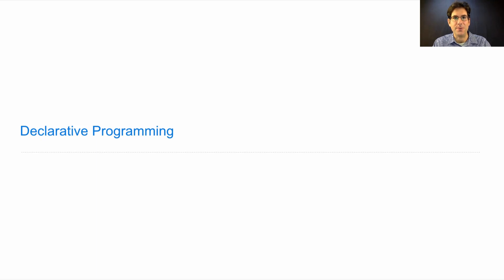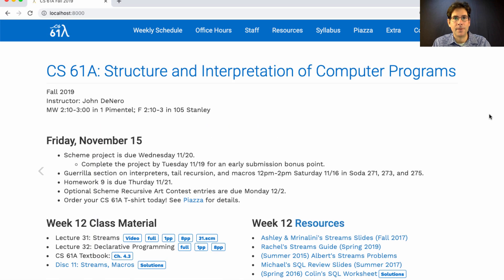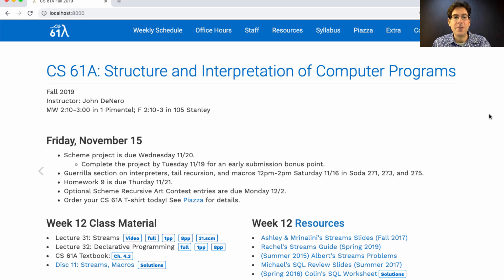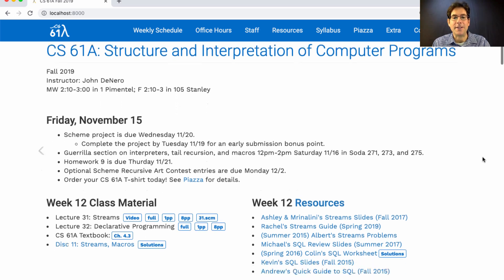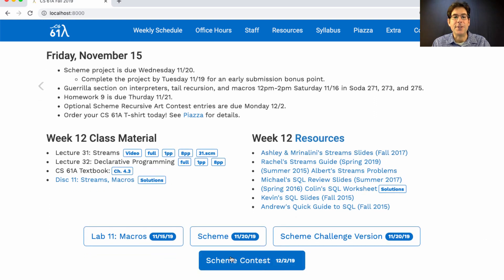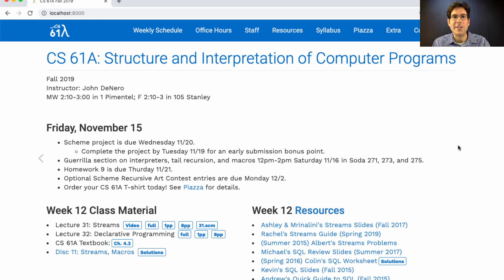61A Fall 2019 Lecture 32 Video 1